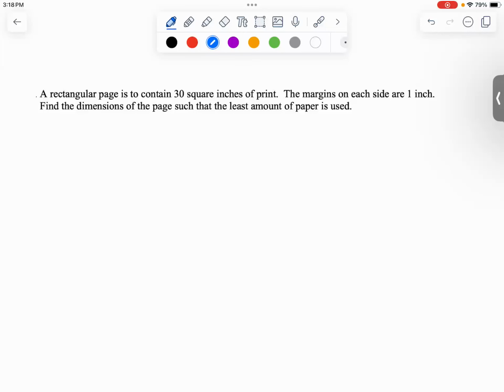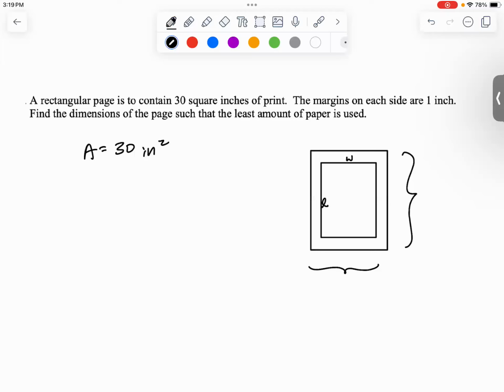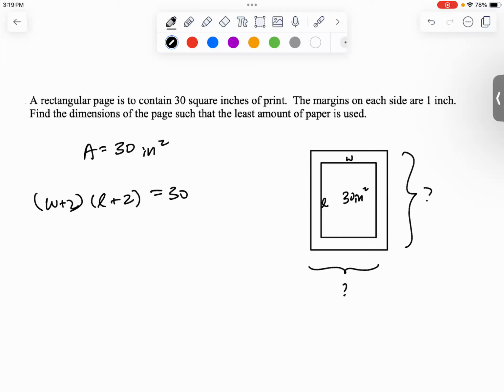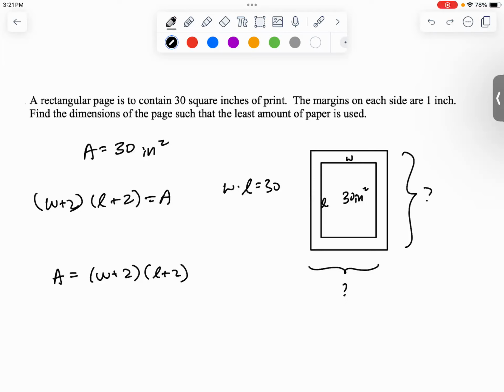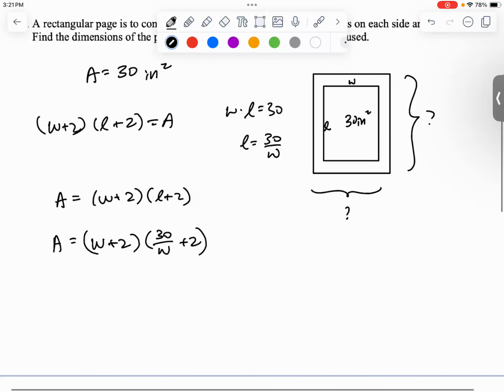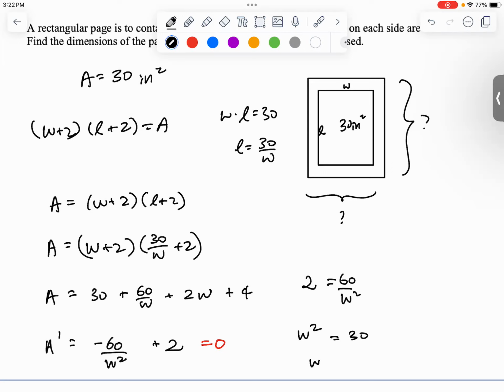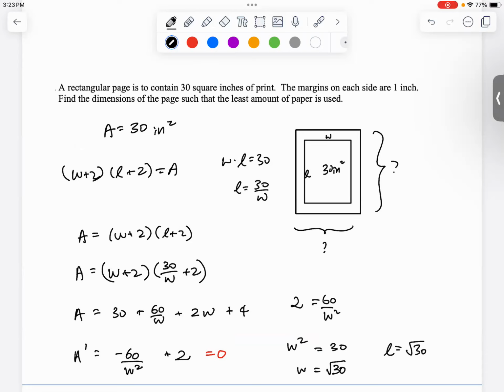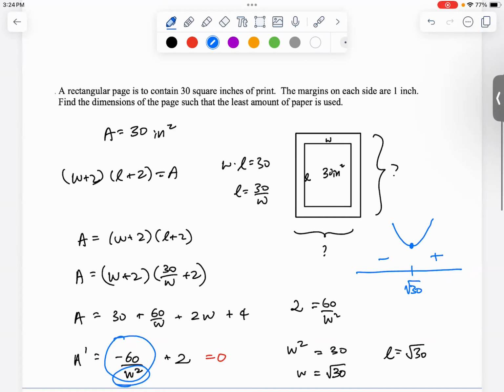[CALC AB/BC] Optimization - Finding Minimum Area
A rectangular page is to contain 30 square inches of print. The margins on each side are 1 inch. Find the dimensions of the page such that the least amount of paper is used.